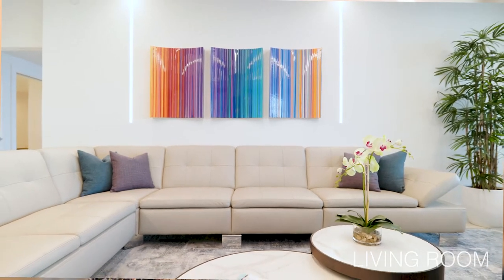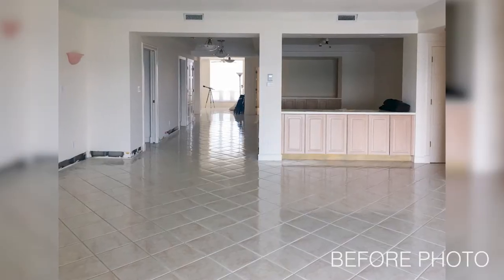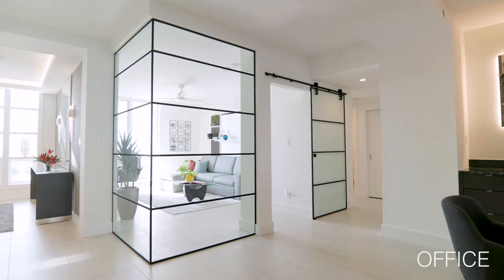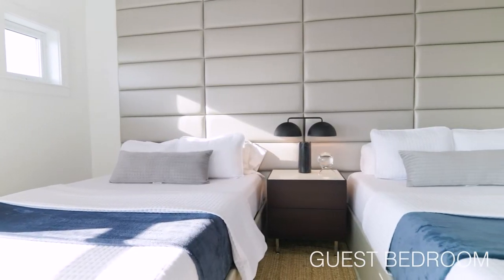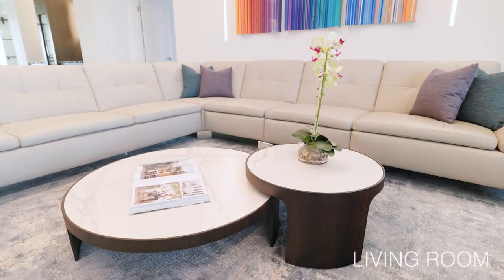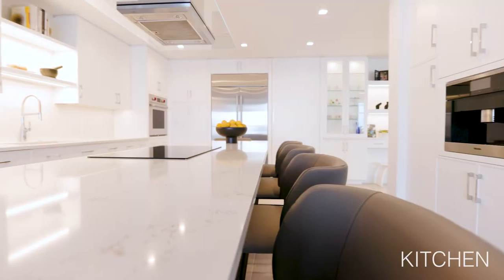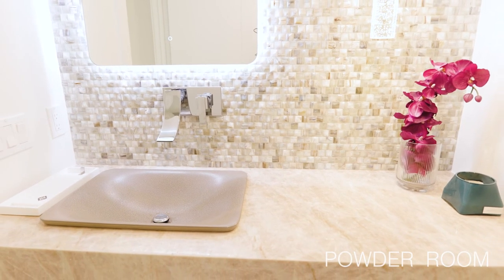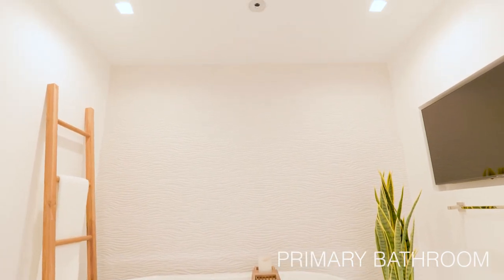LONGBOAT KEY Interior Design Project Tour | Before and After| Unique Lighting | Litter Box HACK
Interior Designer, Jill Geisdorf of Chic on the Cheap, takes us through her newly renovated project on Longboat Key in Sarasota, Florida. She did some interesting things with the primary bath tub filler, lighting, and came up with a GREAT way to hide the kitty litter box.